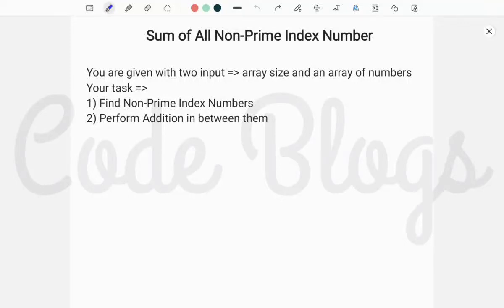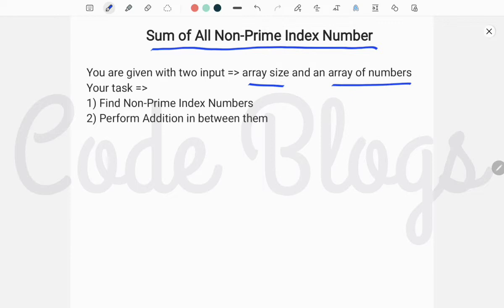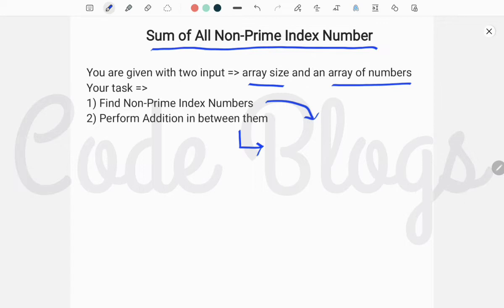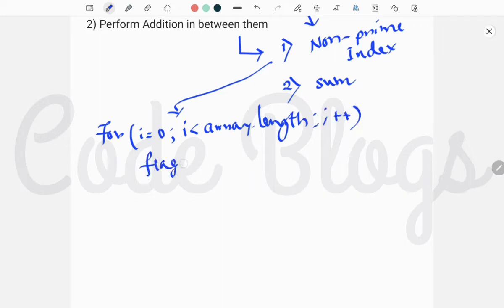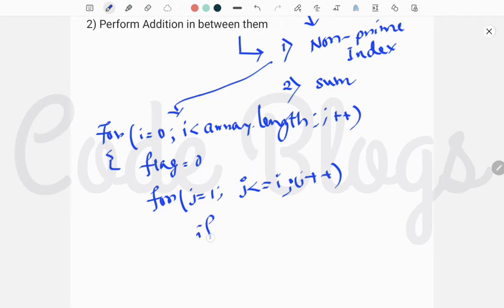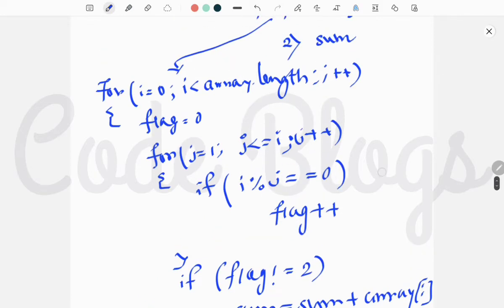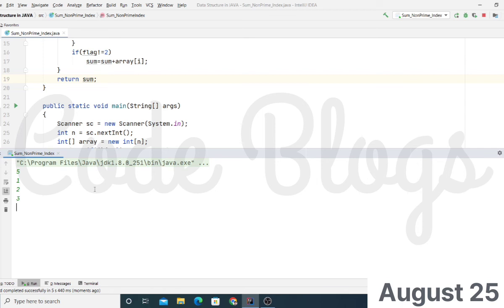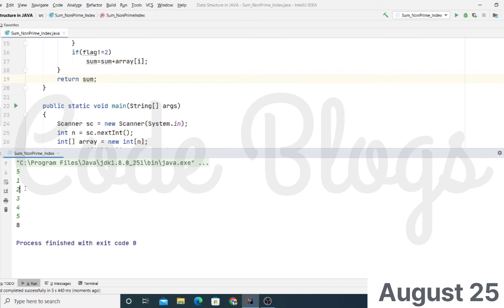Wipro Coding Questions || Sum of All Non-Prime Index Number || Optimistic Solution